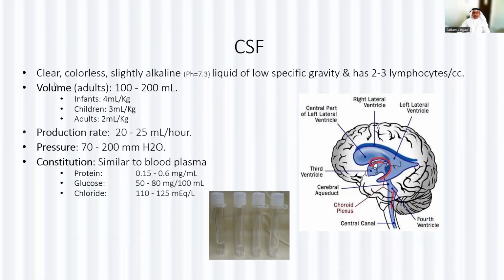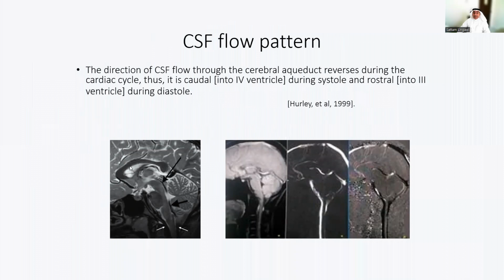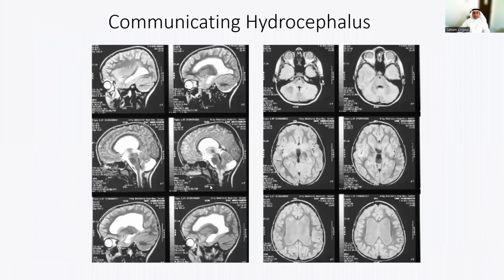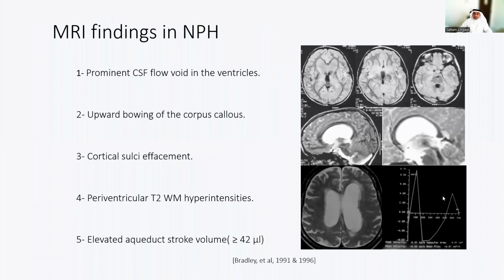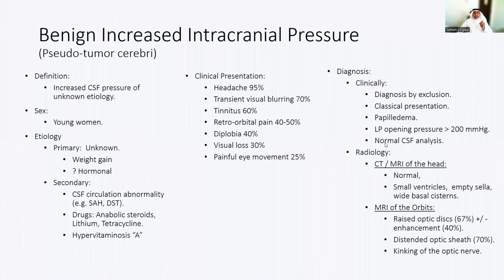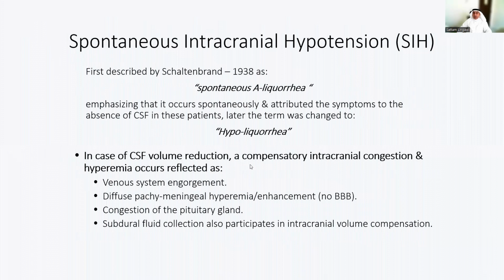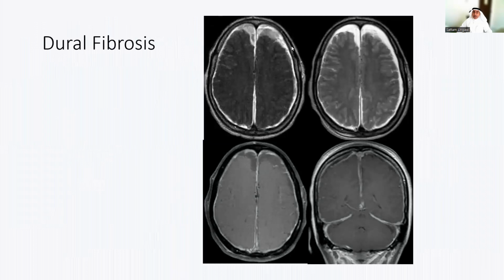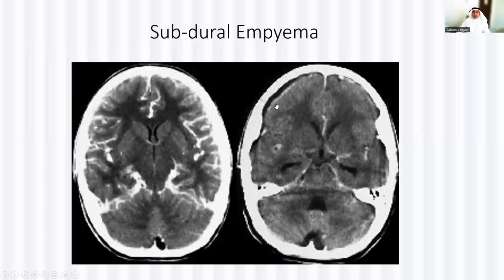CSF Imaging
This presentation covers CSF imaging in Obstructive / communicating Hydrocephalus, NPH, Benign increased intracranial pressure, Intracranial hypotension and meningitis.